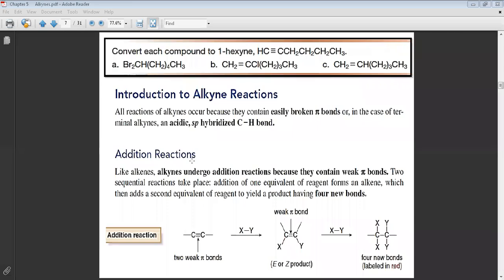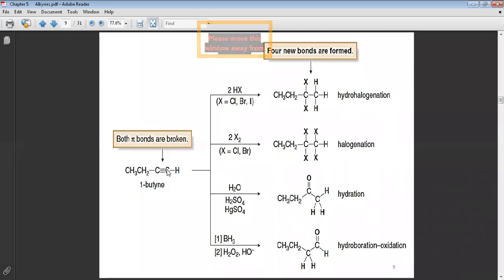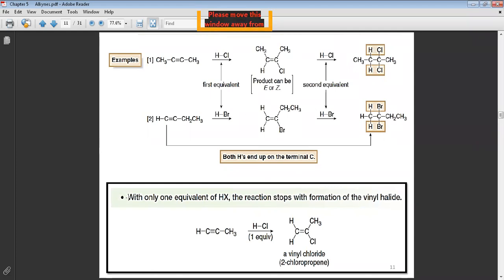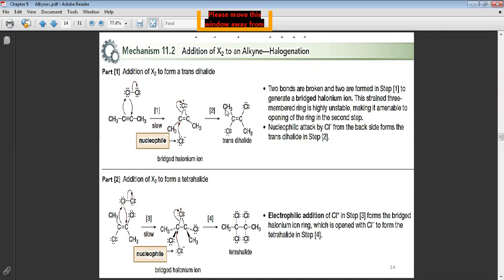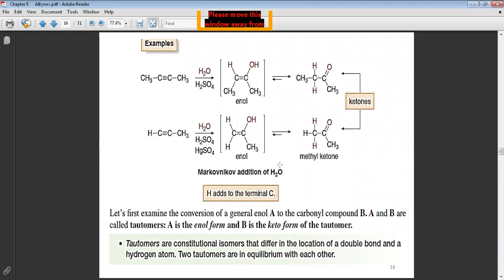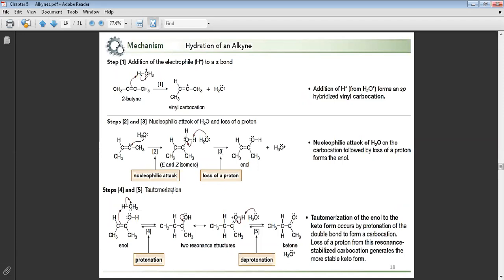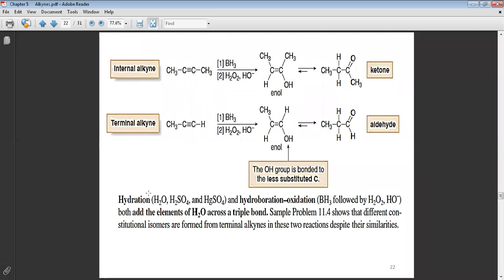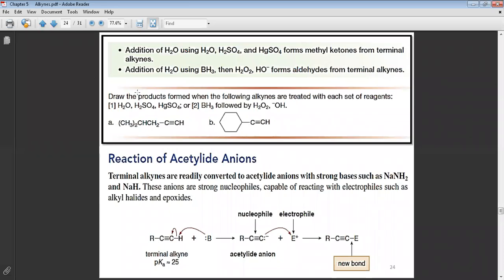Alkynes Lecture 1